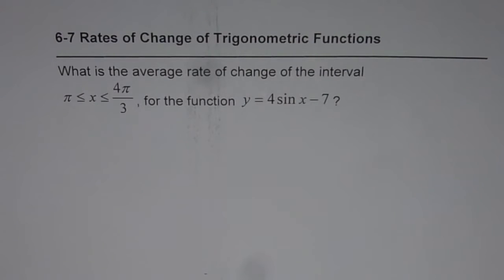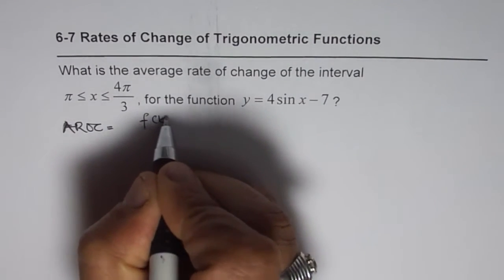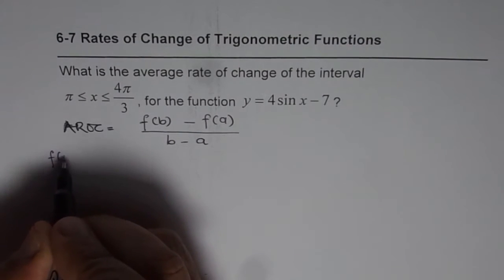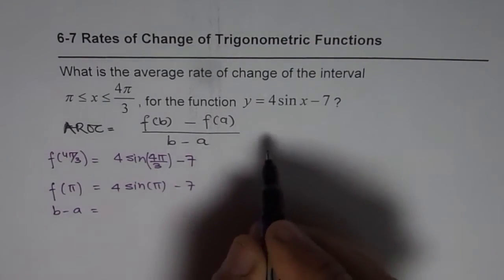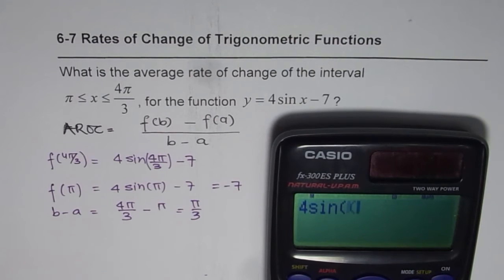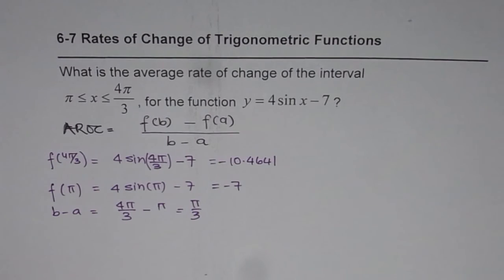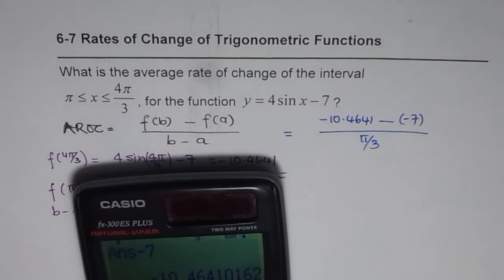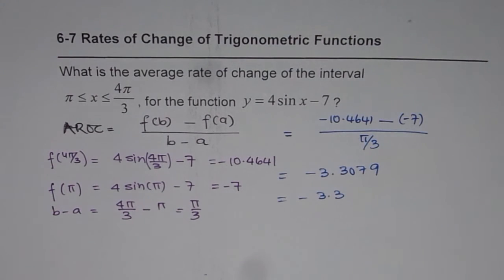Calculate Average Rate of Change for Trigonometric Function